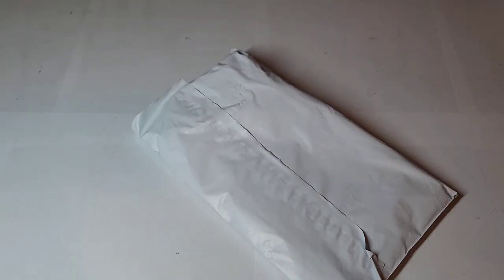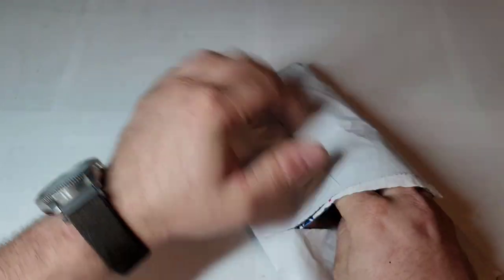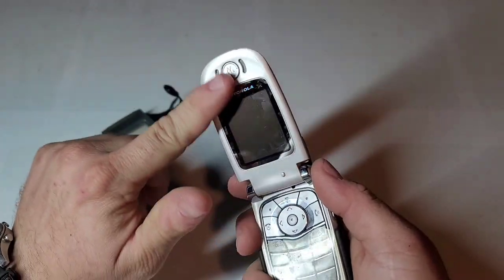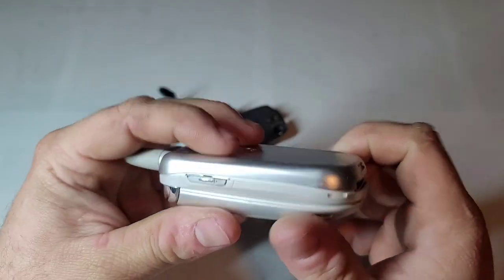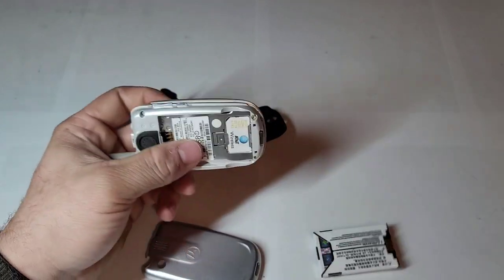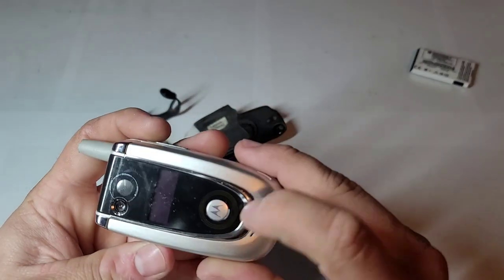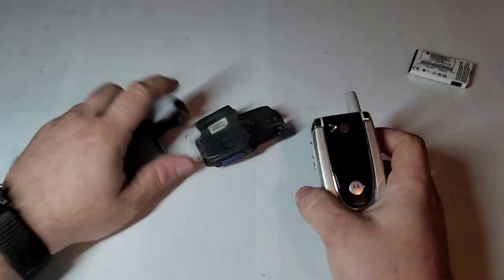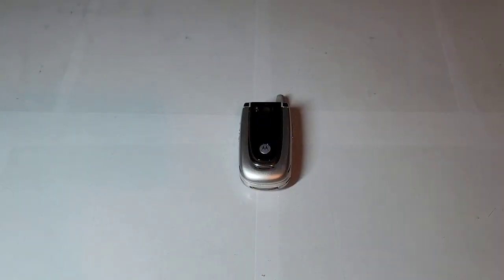AT&T Motorola V600 Unboxing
Hey guys welcome back to another video with Tony's Phone Collection. Today we are unboxing a Motorola V600 from ebay.